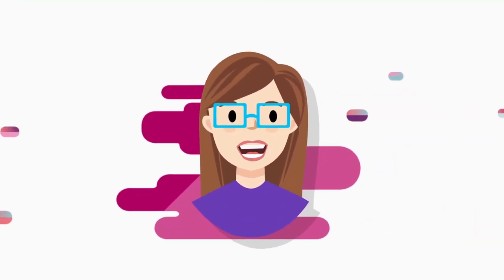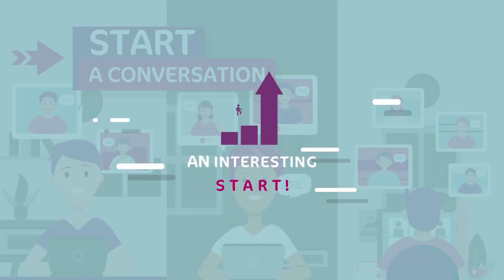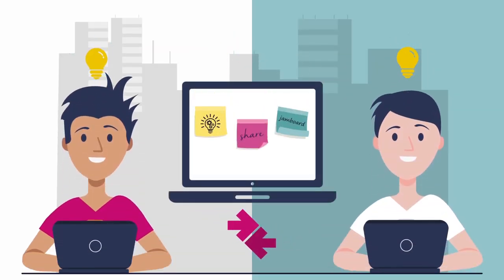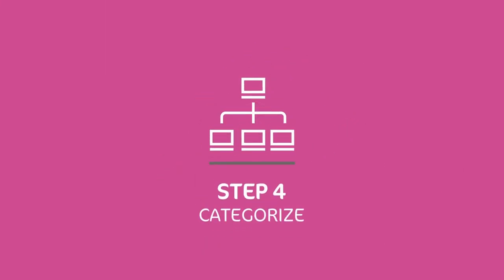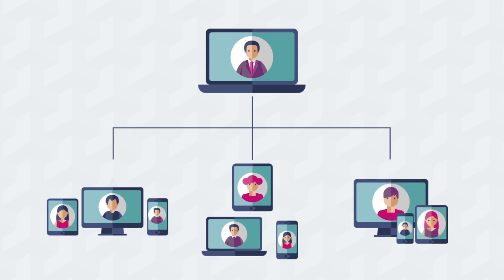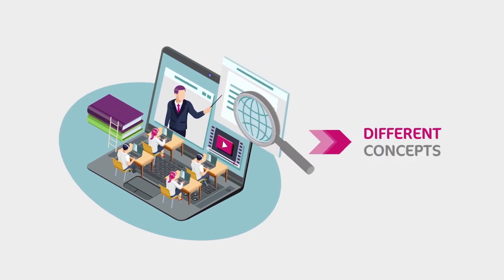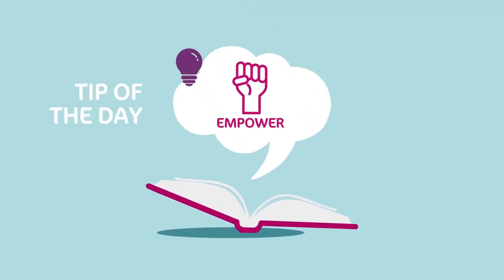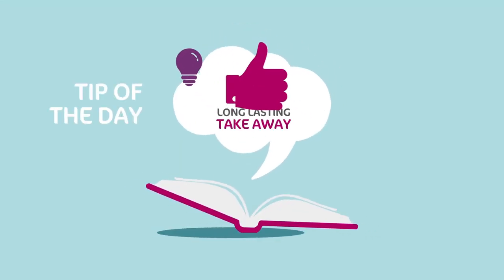Online Brainstorming for Building Knowledge in 8 Steps